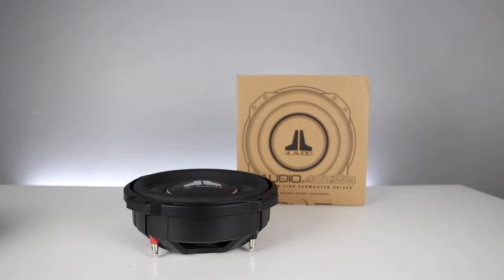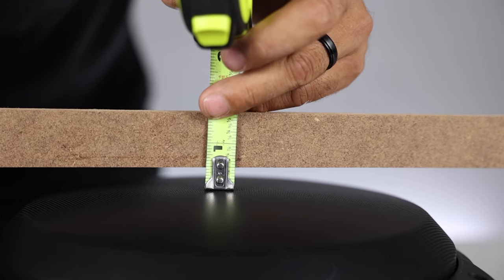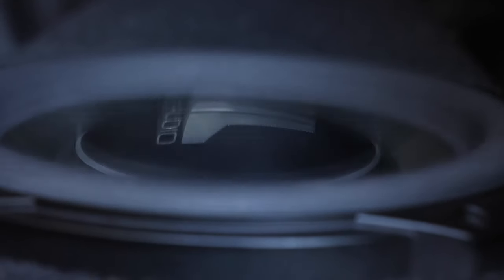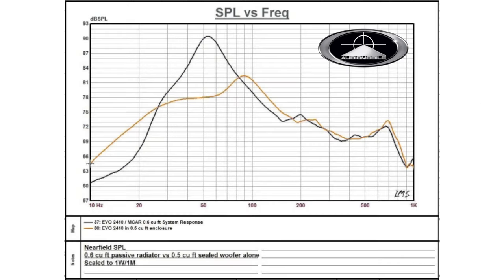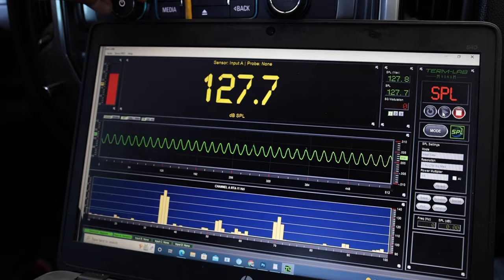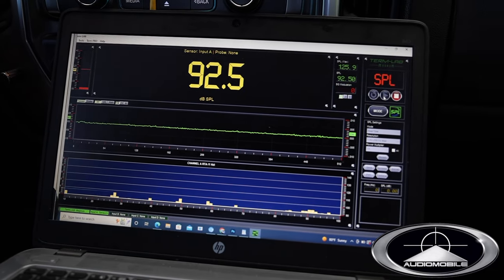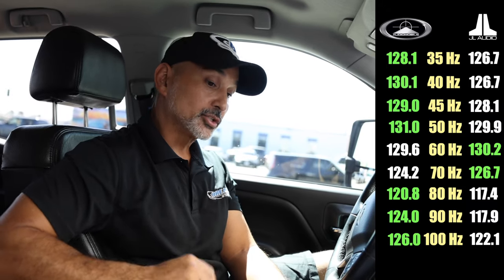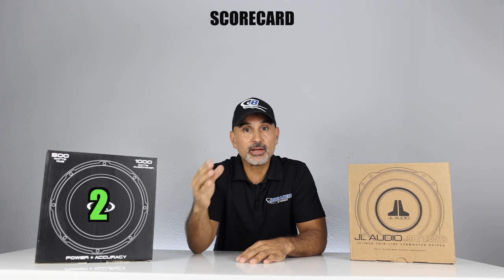JL Audio 10TW3 vs. Audiomobile EVO2410 10" Shallow/Thin Mount Car Audio Subwoofer Faceoff and review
We compare the very popular JL Audio 10TW3 vs the Audiomobile EVO24010 10" car audio subwoofers. We compare specs along with test lab results  and in a vechile challange to measure spl. We do an in depth review of both woofers.

Here are the links to the PAS articles for the JL Audio 10TW3

and the Audiomobile EVO/MCAR article is not currently available online. First